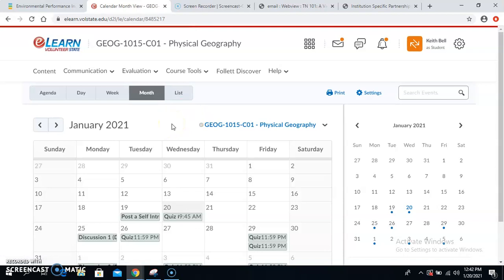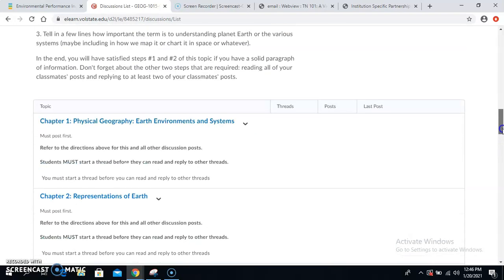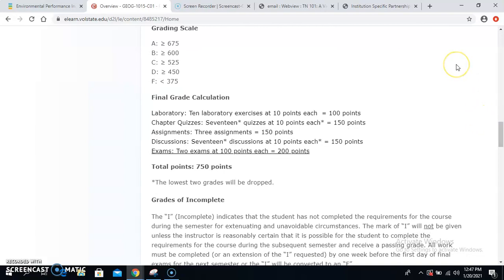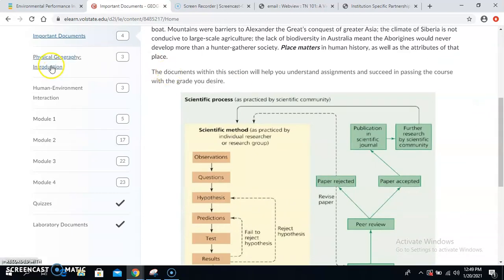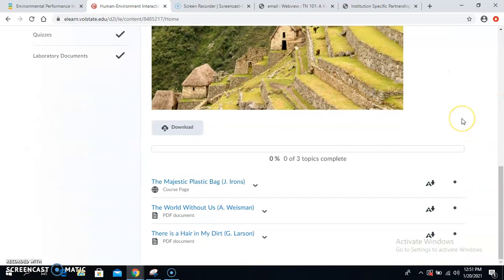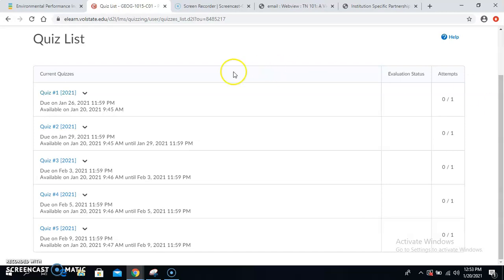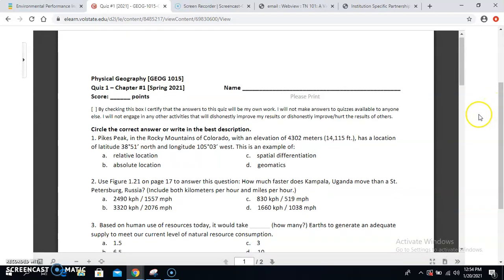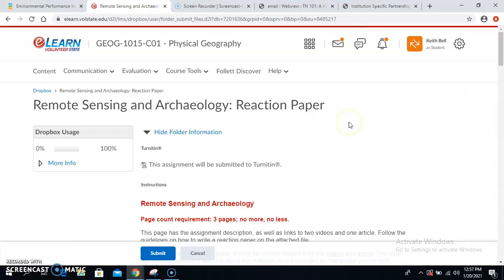Course Walk-Through [GEOG 1015]